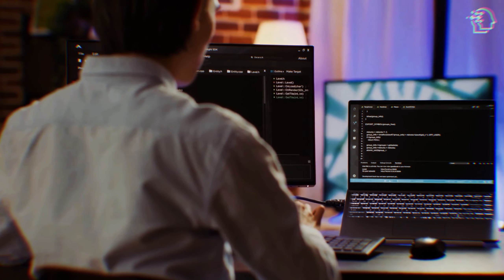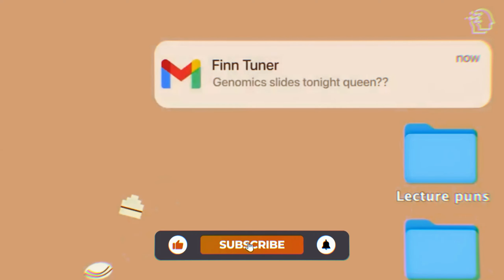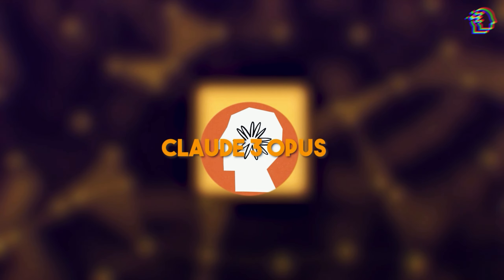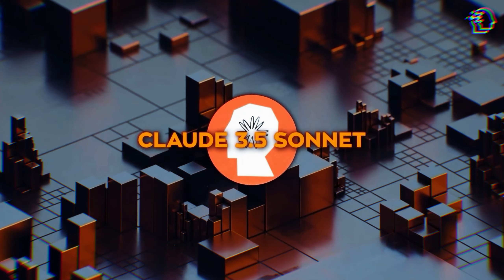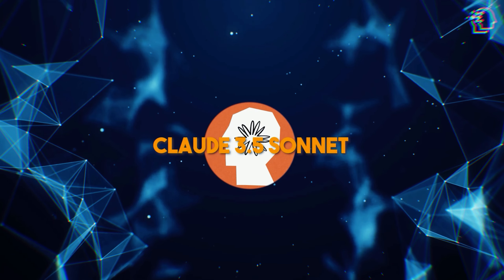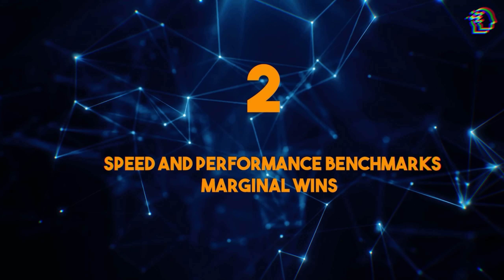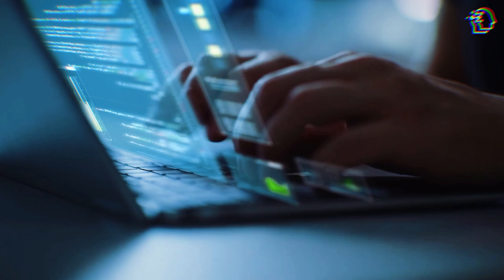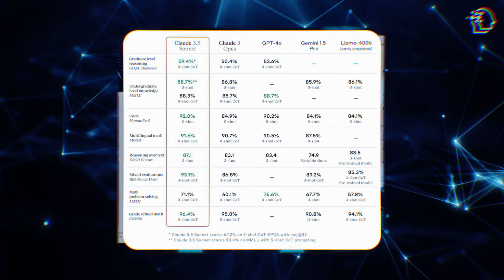Anthropic AI Claude 3.5 vs GPT-4o: Why Claude Is Winning!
In this video, we dive deep into the latest AI model from Anthropic, Claude 3.5 Sonnet. This incredible AI tool combines intelligence, speed, and vision capabilities to revolutionize your work. Whether you're analyzing data, generating content, or assisting with coding, Claude 3.5 Sonnet has you covered. Stick around as we explore its standout features and why it's set to challenge ChatGPT!

🌟 Highlights:
Claude 3.5 Sonnet vs. ChatGPT – See how Claude stacks up against the competition.
Speed and Performance – Learn about the benchmarks that make Claude 3.5 Sonnet a powerhouse.
Vision Capabilities – Discover how Claude can interpret and understand visuals

📖 CHAPTERS:
00:00 - Introduction
00:49 - What is Claude 3.5 Sonnet?
01:54 - Claude 3.5 Sonnet vs ChatGPT
03:20 - Speed and Performance Benchmarks
05:11 - Vision Capabilities and New Features
07:27 - Final Thoughts